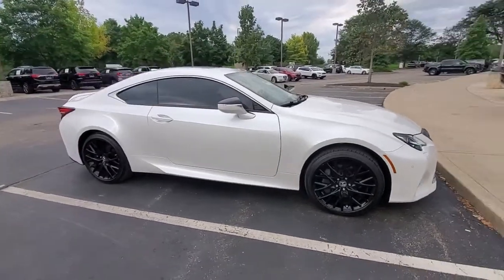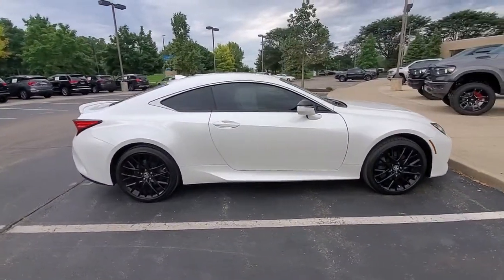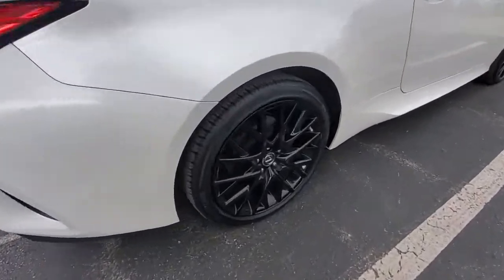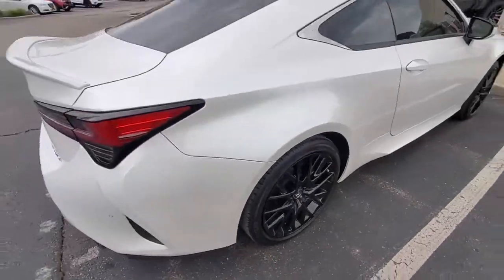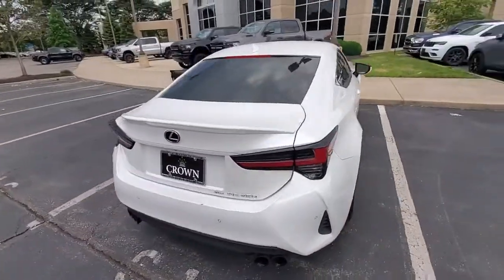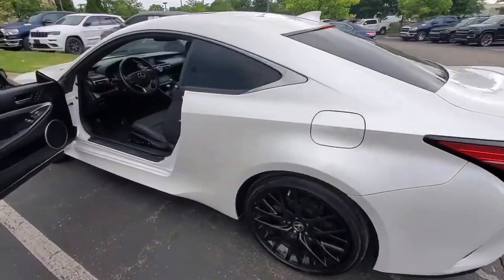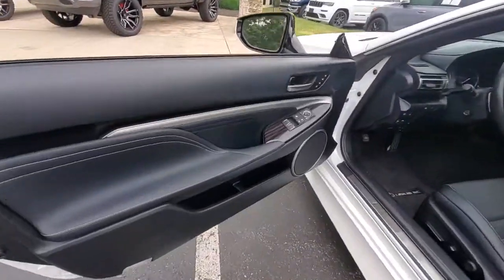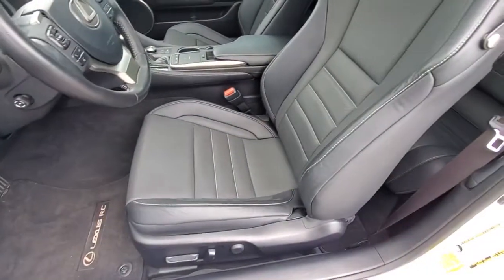2019 Lexus RC available in Dublin, Columbus, Delaware, OH 321182A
Ultra White Used 2019 Lexus RC available in Dublin, Ohio at Crown CDJR Dublin. Servicing the Columbus, Delaware, Powell, Westerville, OH area.

THIS IS LIKE NEW INSIDE AND OUT! Recent Arrival! Priced below KBB Fair Purchase Price! CARFAX One-Owner. Clean CARFAX. Odometer is 4153 miles below market average!Ultra White 2019 Lexus RC 350 2D Coupe AWD 3.5L V6 DOHC 24V 6-Speed Automatic**CROWN CONFIDENCE PLAN USED CAR GUARANTEE Certified **CROWN CONFIDENCE PLAN USED CAR GUARANTEE Certified 10 Speakers 4-Wheel Disc Brakes ABS brakes Air Conditioning Alloy wheels AM/FM radio: SiriusXM Auto High-beam Headlights Auto-dimming Rear-View mirror Automatic temperature control Back-Up Monitor w/Dynamic Grid Lines Brake assist Bumpers: body-color CD player Compass Delay-off headlights Driver door bin Driver vanity mirror Dual front impact airbags Dual front side impact airbags Electronic Stability Control Emergency communication system: Lexus Enform w/Safety Connect Exterior Parking Camera Rear Four wheel independent suspension Front anti-roll bar Front Bucket Seats Front Center Armrest Front dual zone A/C Front reading lights Fully automatic headlights Garage door transmitter: HomeLink Genuine wood dashboard insert Genuine wood door panel insert Heated door mirrors Heated front seats Heated Power Front Bucket Seats Illuminated entry Knee airbag Leather Shift Knob Lexus Enform Wi-Fi Low tire pressure warning NuLuxe Seat Trim Occupant sensing airbag Outside temperature display Overhead airbag Overhead console Panic alarm Passenger door bin Passenger vanity mirror Power door mirrors Power driver seat Power passenger seat Power steering Power windows Radio data system Radio: AM/FM 1-Disc Rear anti-roll bar Rear reading lights Rear side impact airbag Rear window defroster Remote keyless entry Security system Speed control Speed-sensing steering Speed-Sensitive Wipers Split folding rear seat Steering wheel mounted audio controls Tachometer Telescoping steering wheel Tilt steering wheel Traction control Trip computer Turn signal indicator mirrors Variably intermittent wipers Wheels: 18 Split-5-Spoke Alloy.brbrbrAwards:br  * 2019 KBB.com Best Resale Value Awards   * 2019 KBB.com Brand Image Awards   * 2019 KBB.com 5-Year Cost to Own Awards